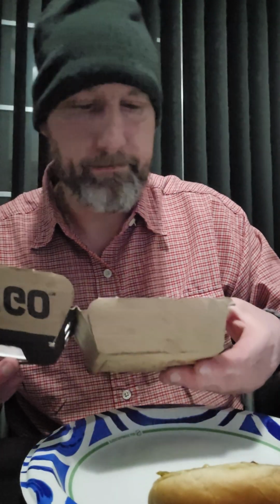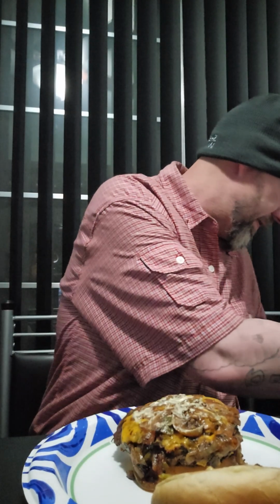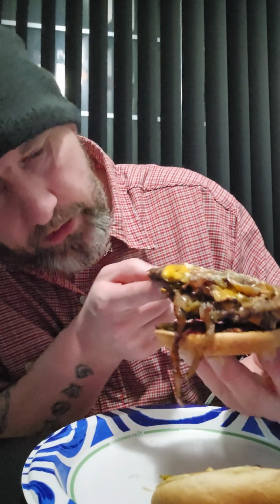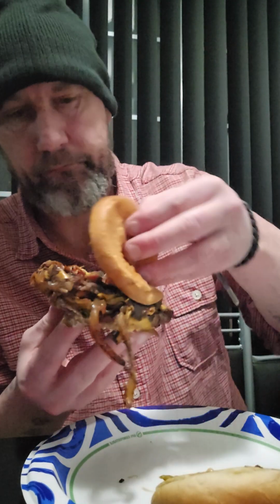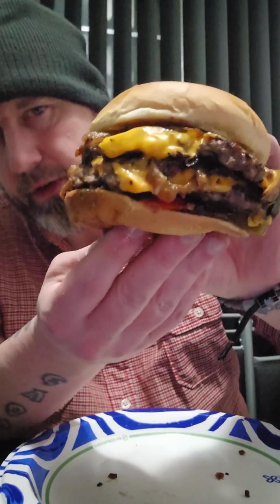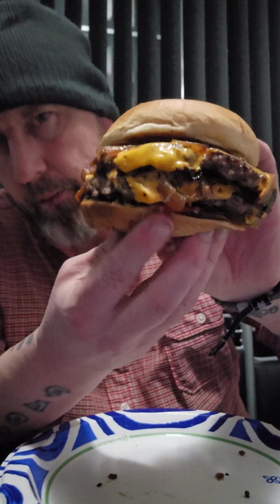Buffalo Wild Wings - Bacon Smashed Hatch Chile Burger!